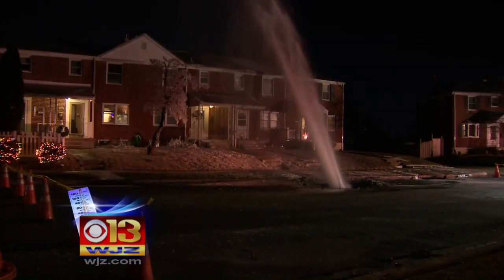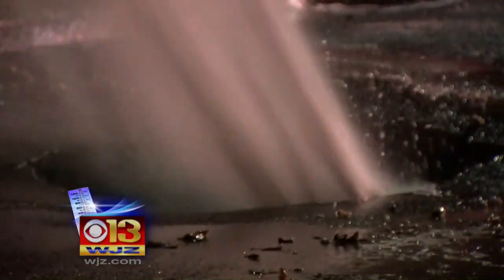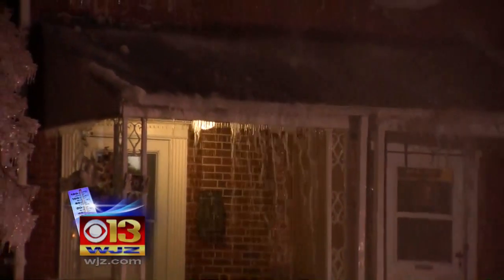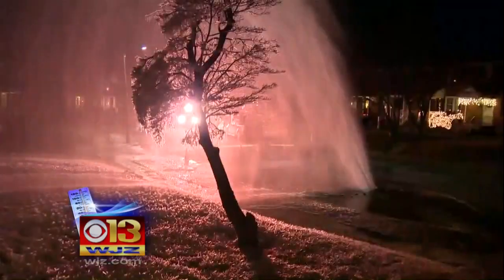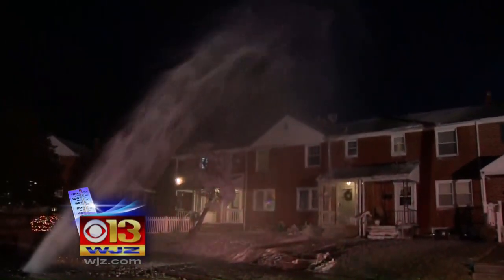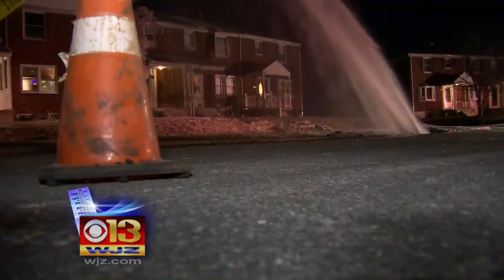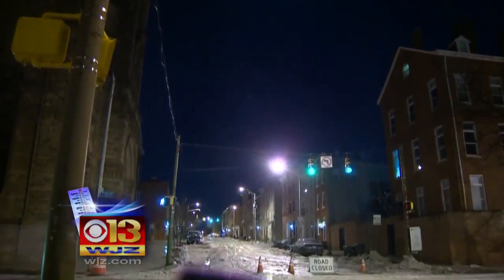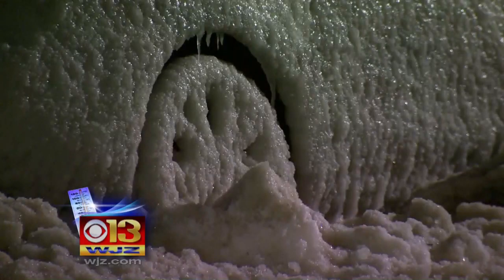Water Main Break Damages Neighborhood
DPW employees will now work 12-hour shifts, 7 days a week to fix dozens of water main breaks.